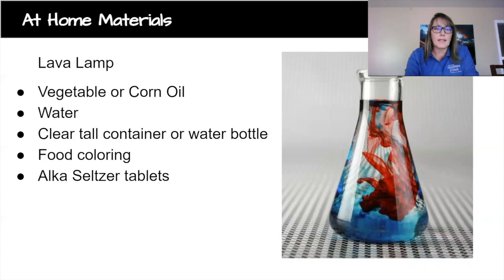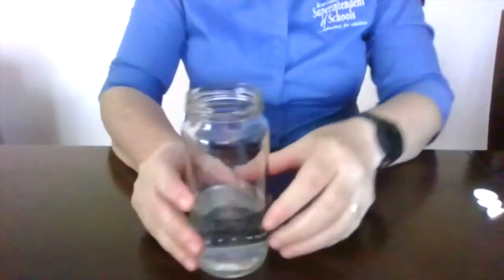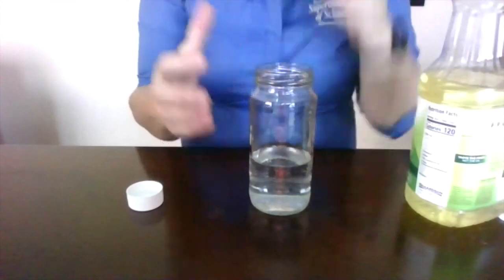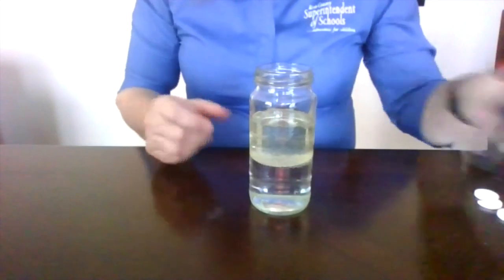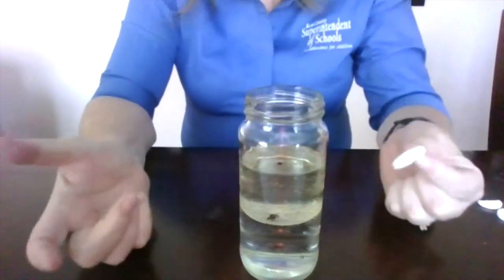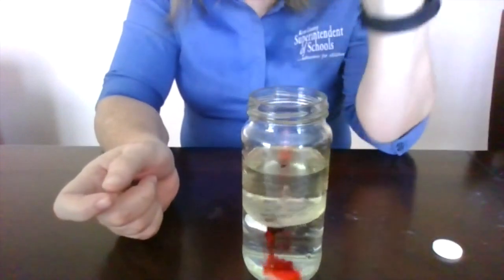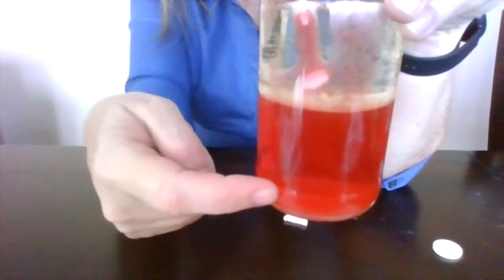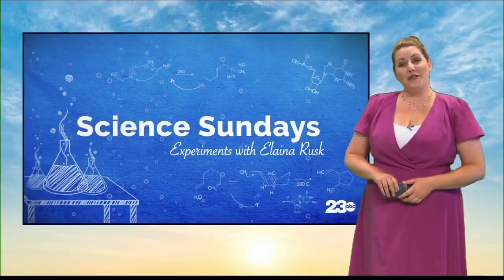Science Sundays: How to Make Your Own Lava Lamp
In this week’s episode of Science Sunday, we are exploring the properties of substances by making our own lava lamps at home, This is a lesson in chemistry for students as young as second grade, check it out.